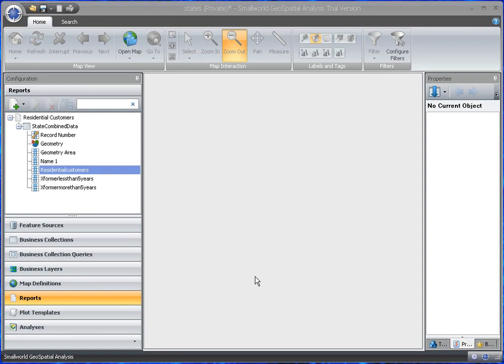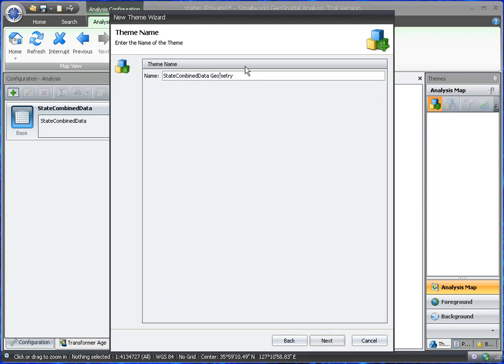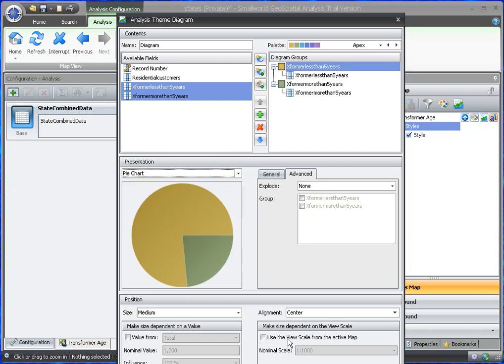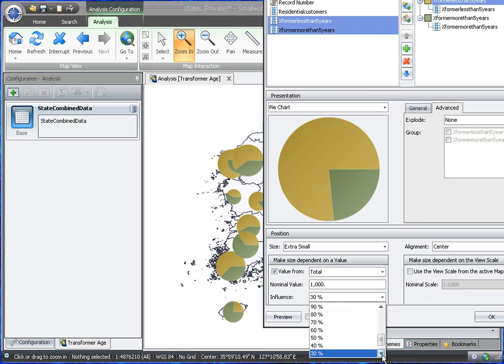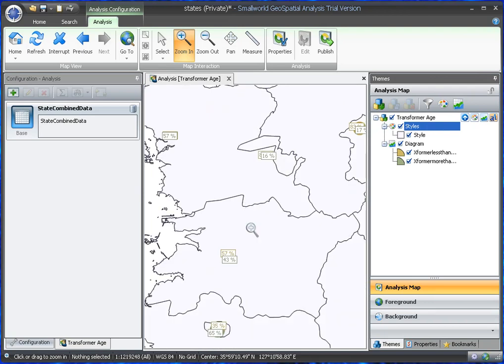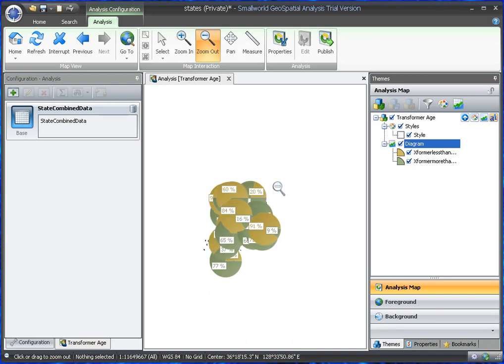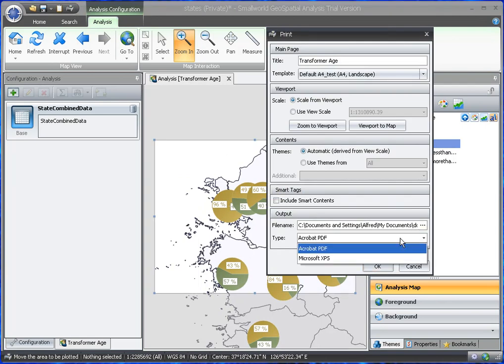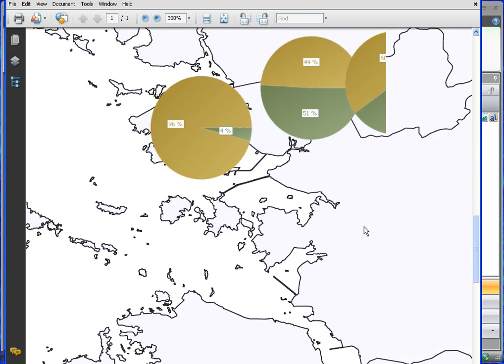GeoSpatialAnalysis Part 4 (Transformer Age Theme)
Part 3 of a series on using Smallworld GeoSpatial Analysis (GSA) to generate some reports and maps to answer some Electric Utility use cases. Creating a Map Theme based on Transformer Age for each region.